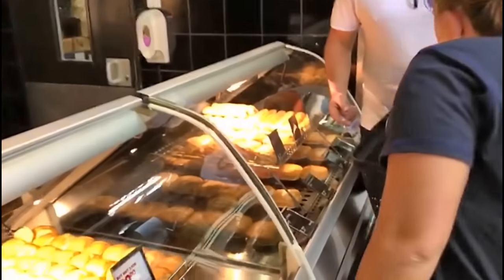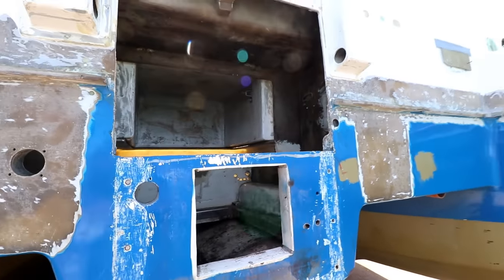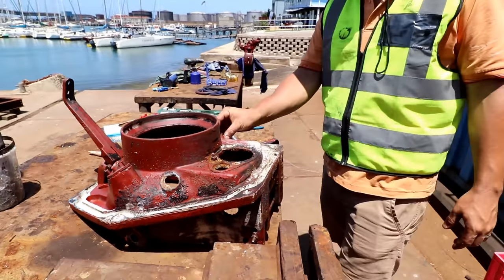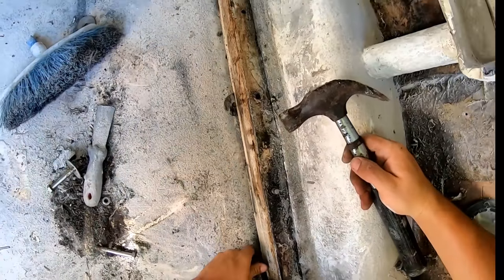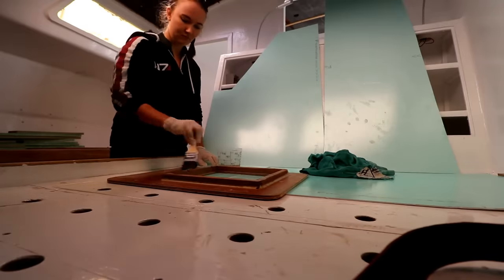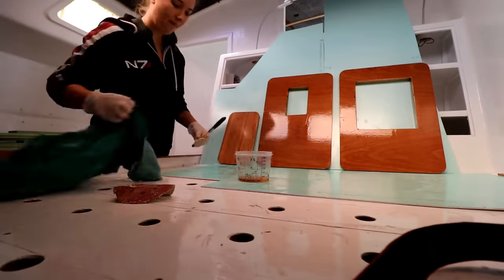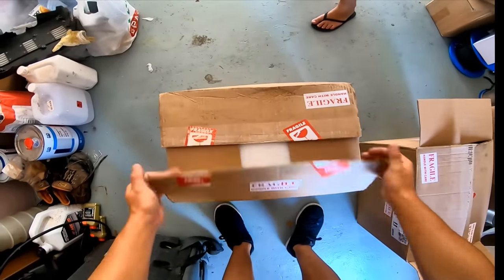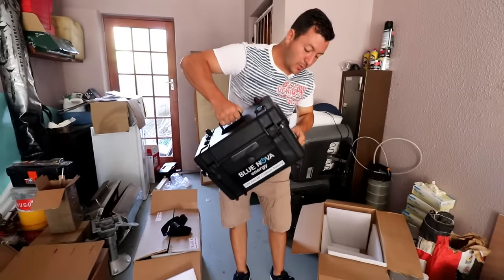EPIC FAIL at REMOVING our ENGINE! | YACHT REBUILD WEEK 49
(Ep.58)
Hope everyone had a fantastic Christmas!! Next stop... 2019! WHOOP!

This week, we attempted to remove our engine.. which ended up being a epic fail! We spent the whole day setting up this A frame.. just for it to fail on us, but that's what this whole boat building experience has been about. Trial & Error.

We show you the state of our engine bay & the future plans for it. We show you how corroded and gross looking our Z drive is.

I get down to varnishing our cabinetry doors since.. it is a lengthy process & then we give Moses a big SURPRISE for Christmas... why?? because he's a legend & has helped us so much this year!

We also got our own surprise... which i won't give away in the description.. because that defeats the purpose of you watching the video now doesn't it ;)

Our Tools:
Work Gloves
Battery Drill
Corded Drill
Corded Circular Saw
Circular Saw Discs
Corded Reciprocating Saw
Reciporcated Saw Blades
Tool Kit
Corded Angle Grinder
Angle Grinder Flap Discs
Angle Grinder Cutting Discs
Angle Grinder Sanding Discs
Sanding Discs
Tongue Depressors
Paint and Sanding Suit
Dremel Tool
Router Bits
Filleting Tool
Osulating Saw
Drill Bit Set
Paint Rollers
Wire Cutters
Wire Crimpers
Wire Strippers
Plumbing Cutters
Plumbing Fittings

Fiberglass, Structure and Epoxy
Peel Ply
Microbaloons (epoxy filler)
Fumed Silica
Bubble Roller
Heat Gun
PVC Foam Core (South Africa)